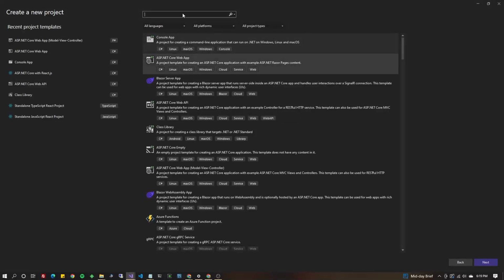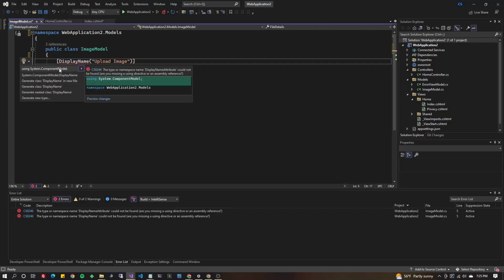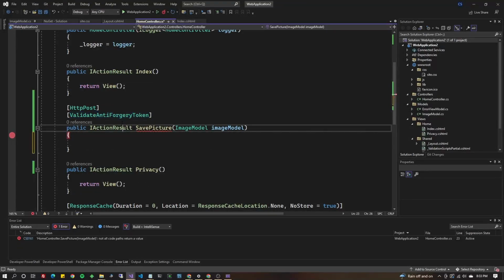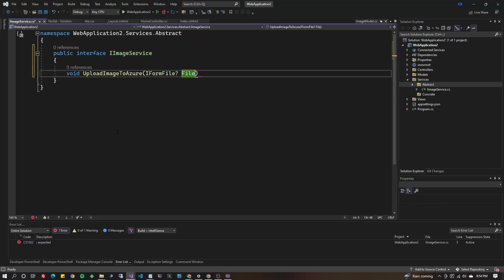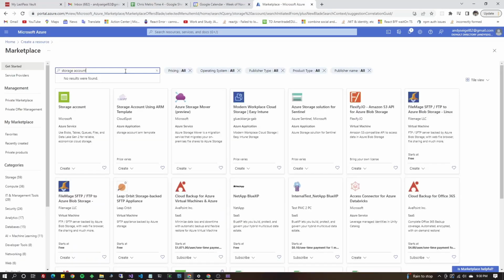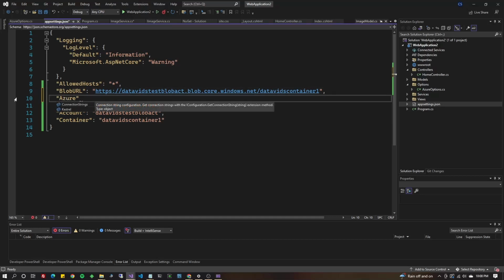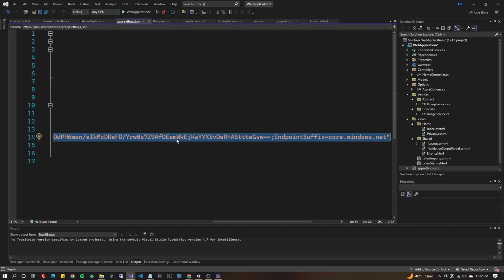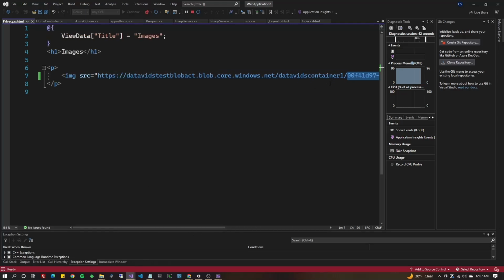MVC DotNet 6 Upload Images to Azure Blob Storage and disk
Learn how to upload images to azure blob storage in a dotnet6 mvc application. This video also does cover how to upload an image to the server, dependency injection, IOptions configuration, and serializing appsettings.json data. This is a full tutorial that you can follow along and get your application started.